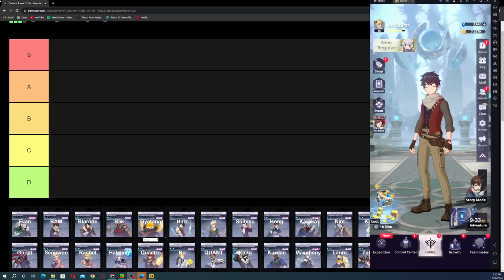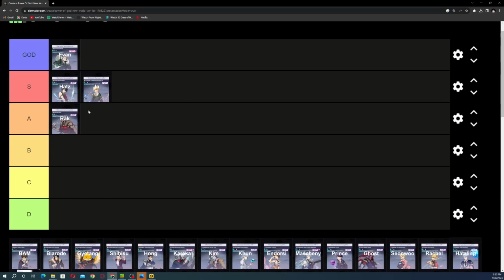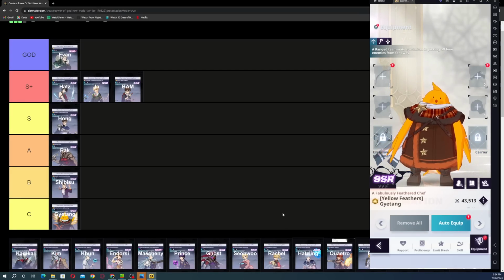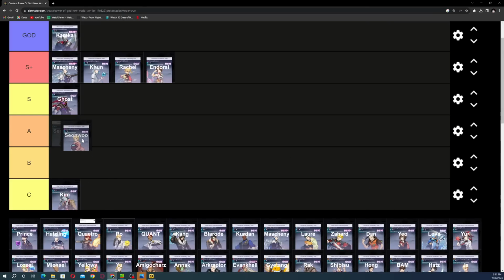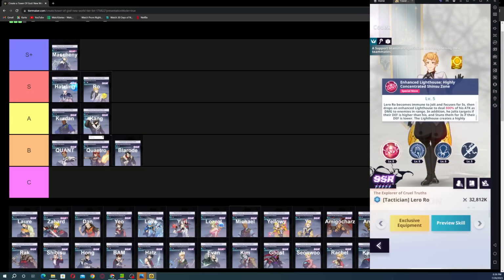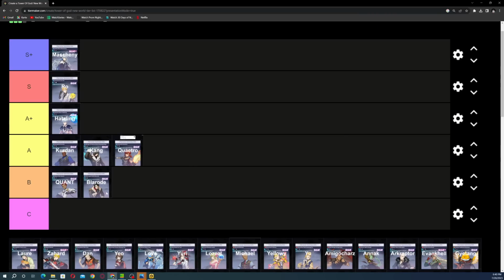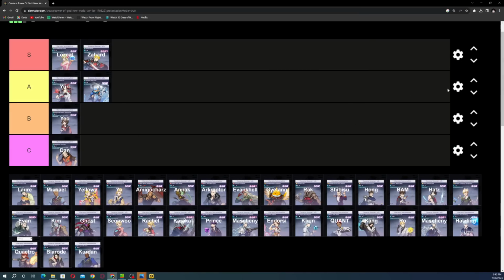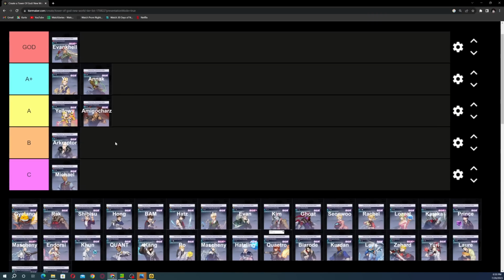*UPDATED* Tower of God New World TIER LIST!!! (28th July 2023)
Timeskip:

0:00 Intro
0:36 Yellow element
11:07 Purple element
18:27 Blue element
25:08 Green Element
31:00 Red Element & Conclusion

Pre-register now to get SSR [Black March] Bam!

["Will you answer the call of the Tower?"]
The international phenomenon Tower of God, reimagined by Netmarble.

[A Feast for your Eyes]
High-quality graphics and an art style that will capture the hearts of both fans and newcomers alike.
Take in the splendor of the game's epic animation!"

[Meet Them All]
Featuring main characters from the Webtoon like Bam, Khun, and Rak,
along with tons of the webtoon's unique supporting characters! Form your very own team to climb the Tower of God!

"Shinsu Links" allows you to place any character into a powered-up slot.
Gone are the days of needing to strengthen each and every character.
You can also obtain upgrade materials through the Loot system and avoid the boring grind!

[Idle Rewards Galore]
You don't need to grind for rewards in Tower of God: New World.
Just log off and wait for abundant rewards to roll in!

[Intuitive Combat]
The Elements and Positions used in combat are easy for anyone to pick up- but they will be difficult to master.
Prove your strategic brilliance across many different game modes!""※ This app offers in-app purchases. You can disable this feature by adjusting your device’s settings.

Title: *UPDATED* Tower of God New World TIER LIST!!! (28th July 2023)